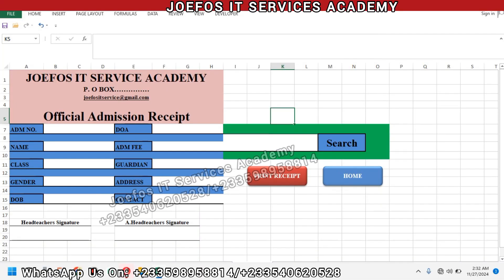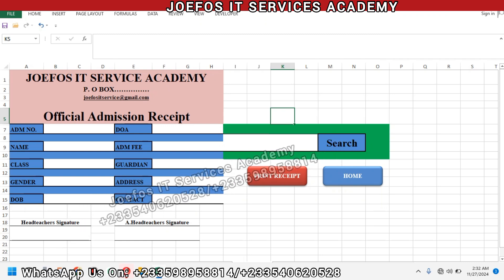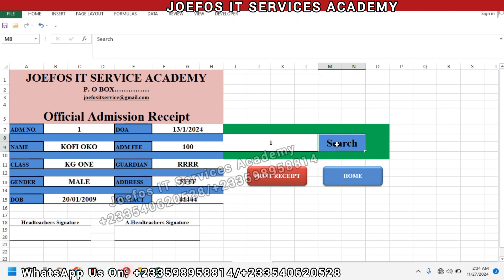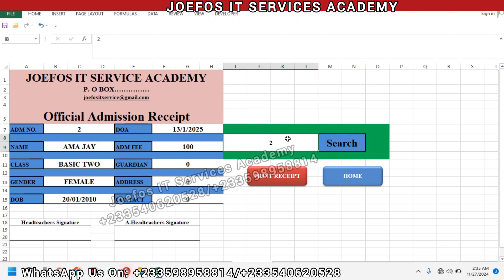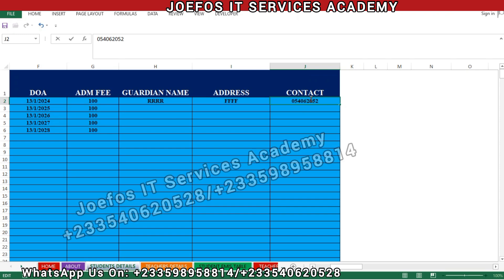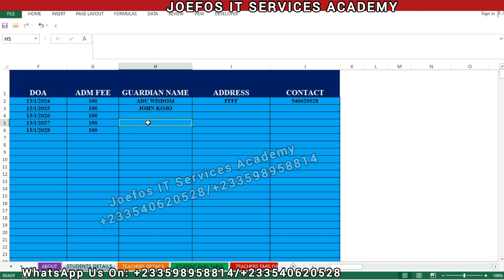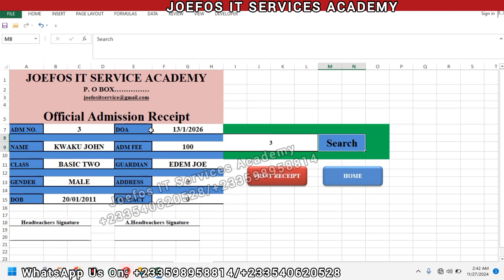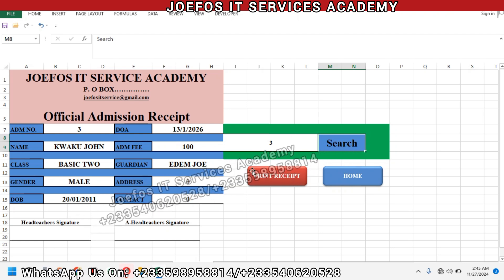How To Create A School Management System in Microsoft Excel | Step-by-Step Tutorials Lesson 58